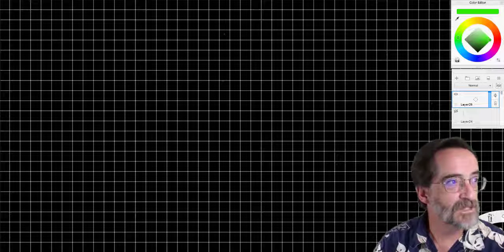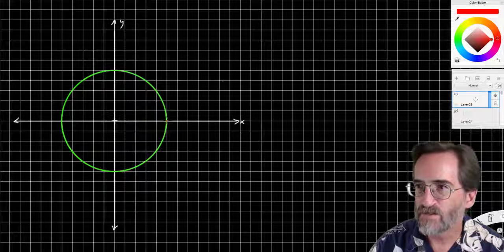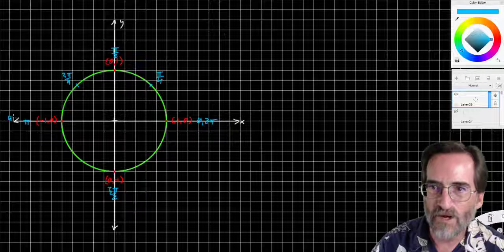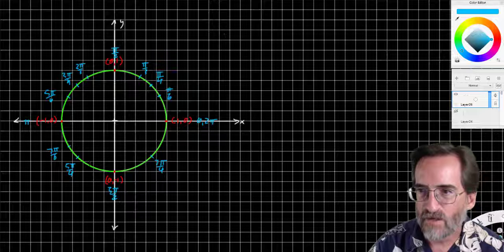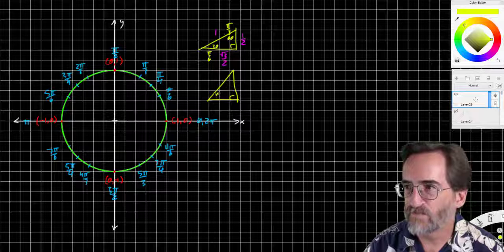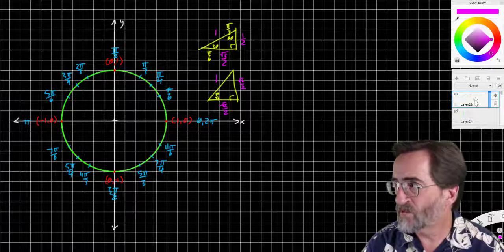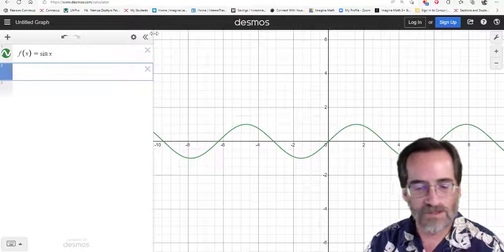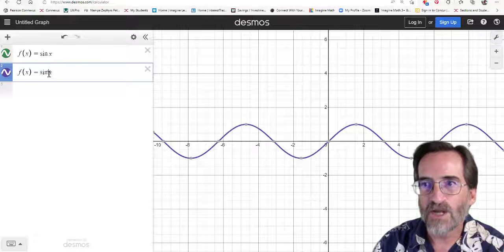AP Calculus AB A Unit 2 Lesson 5